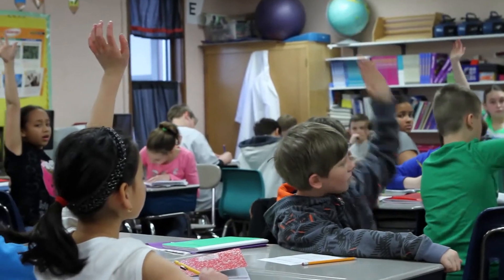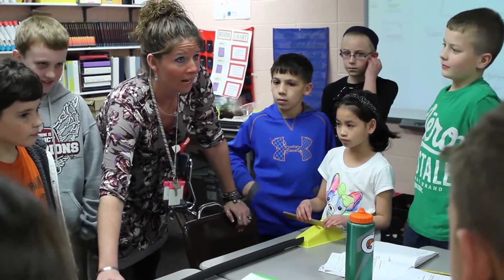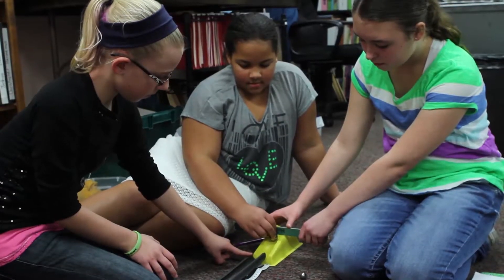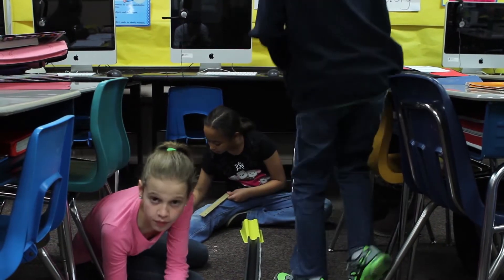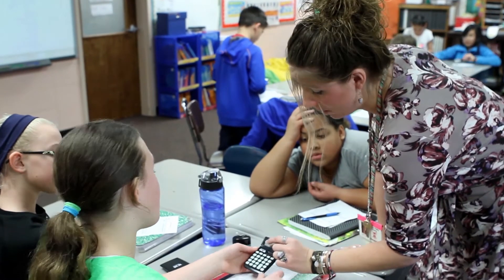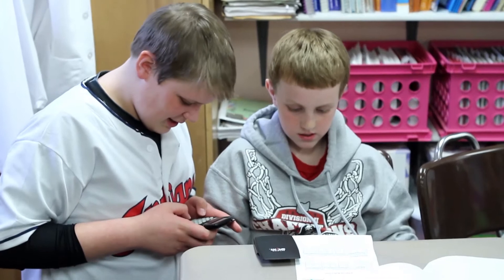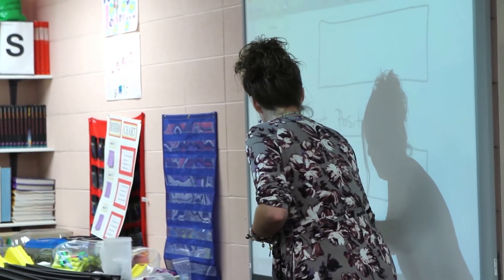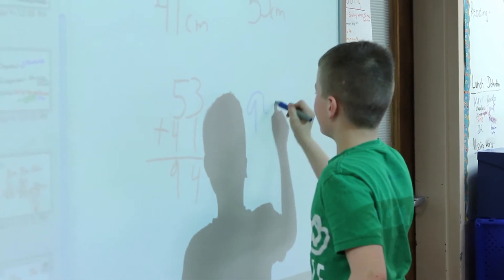Meadowlawn Intermediate School, Perkins Local Schools-Kali Stayancho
Meadowlawn Intermediate School, Perkins Local Schools - Kali Stayancho-5th Grade class using FOSS Motion, Force, and Models